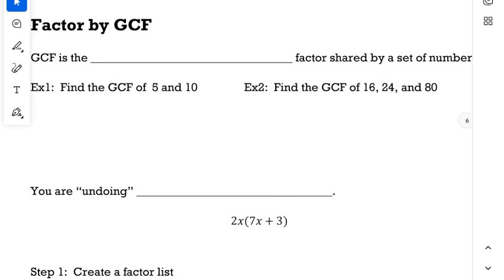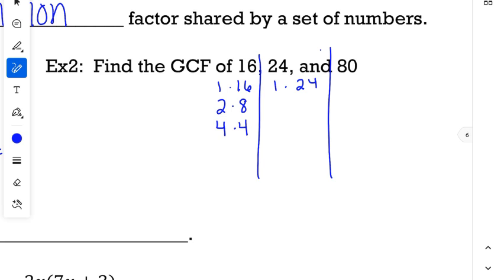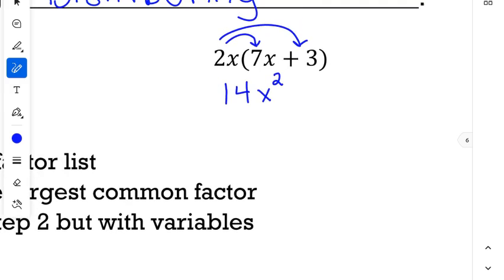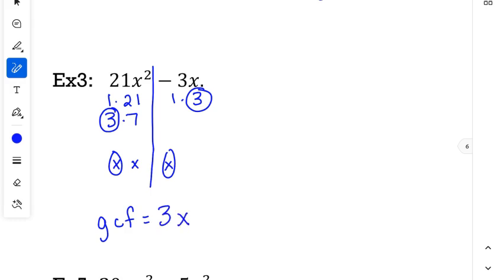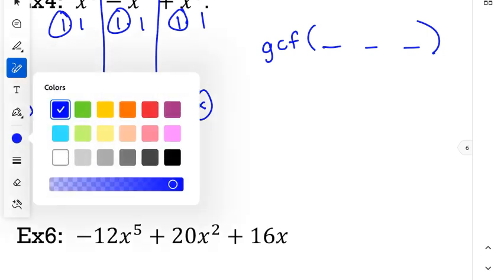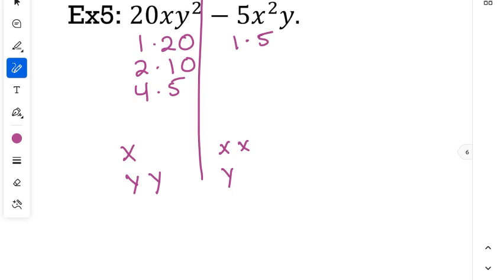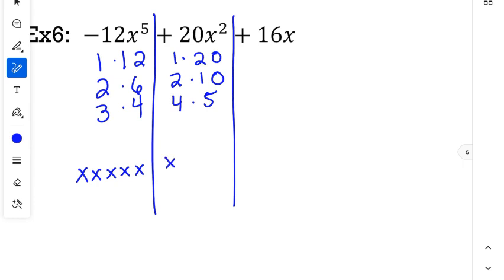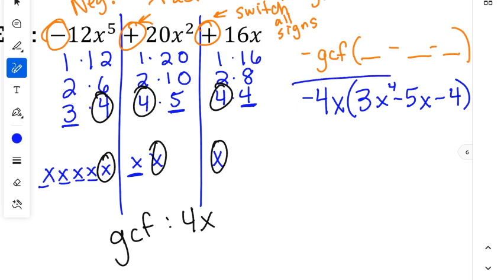Algebra 2 Factor with the GCF